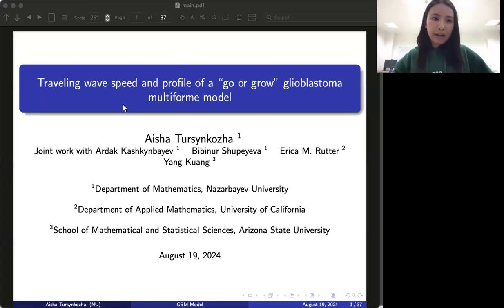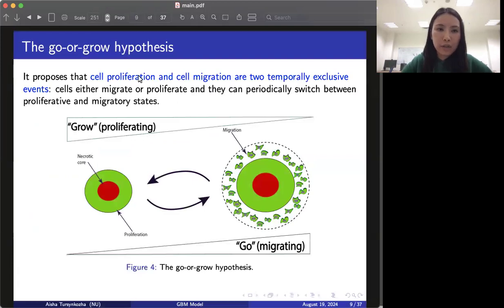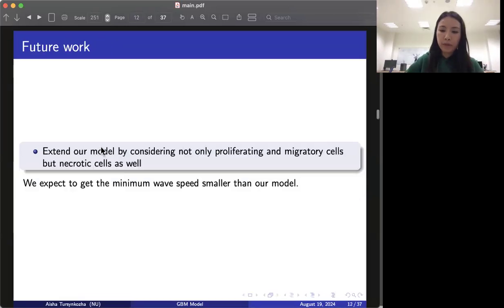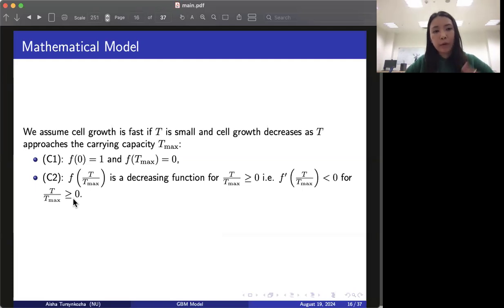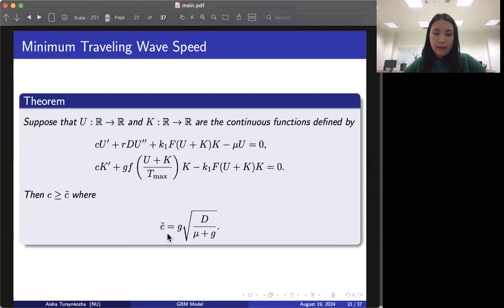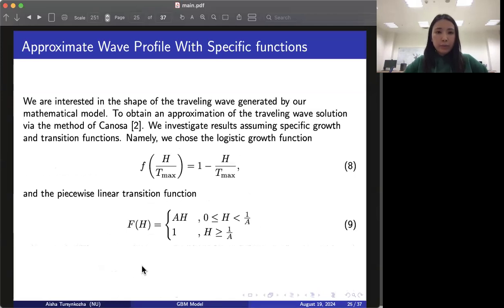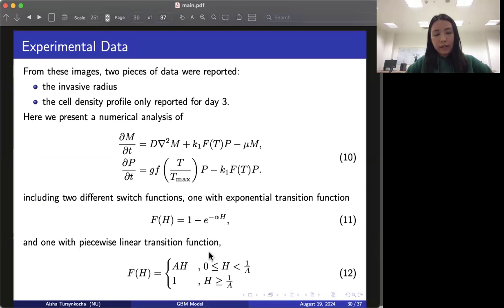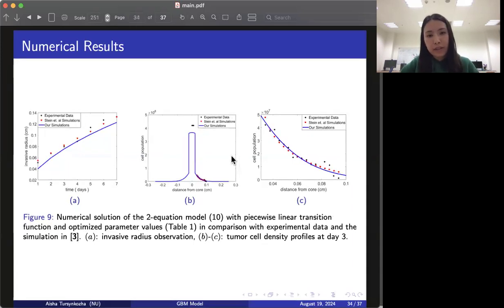Traveling wave speed and profile of a “go or grow” glioblastoma multiforme model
Aisha Tursynkozha, Nazarbayev University
August 19, 2024